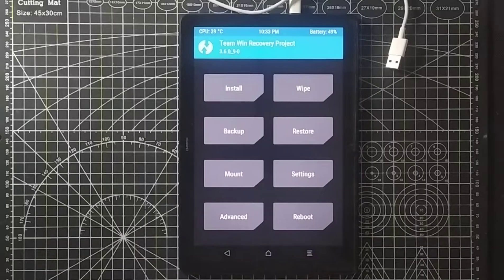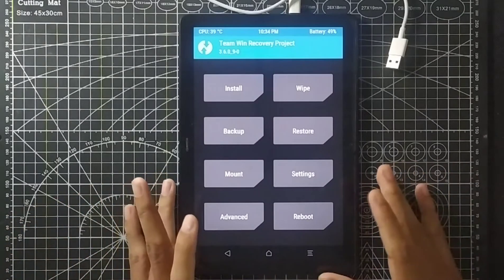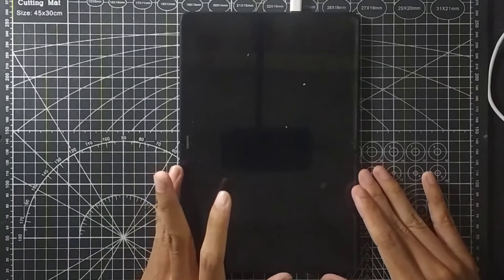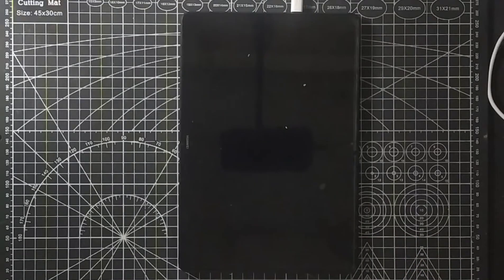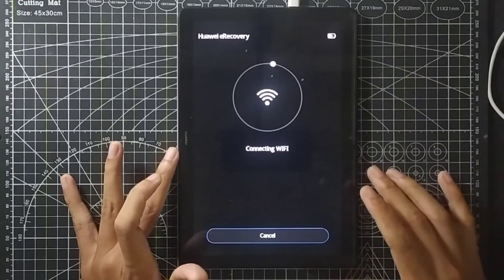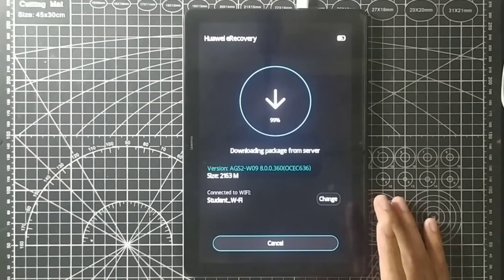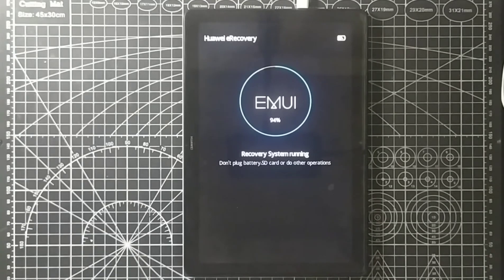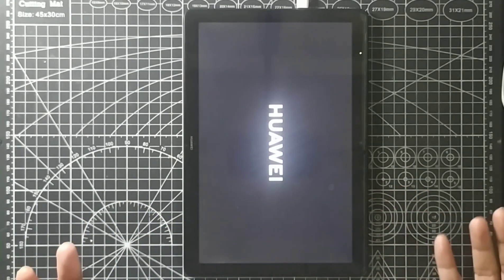How to Install Stock Rom on Huawei Devices | Fix Huawei Bricked or Stuck on Boot Logo Devices